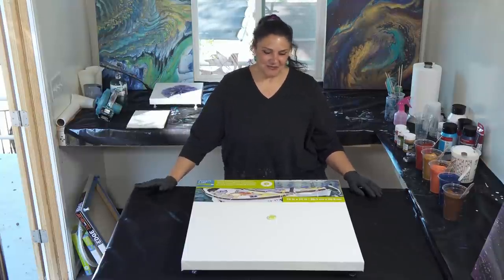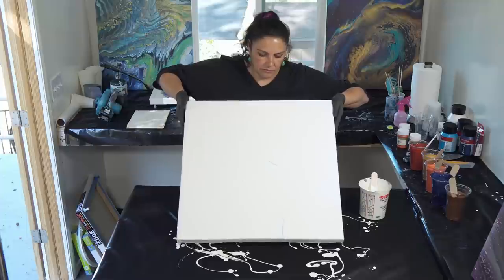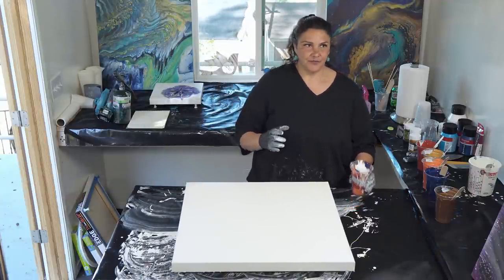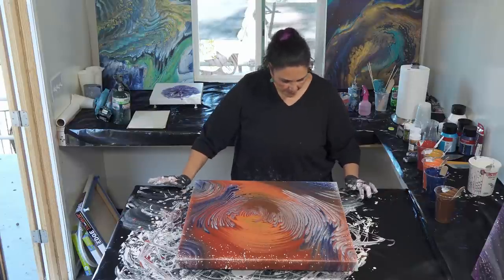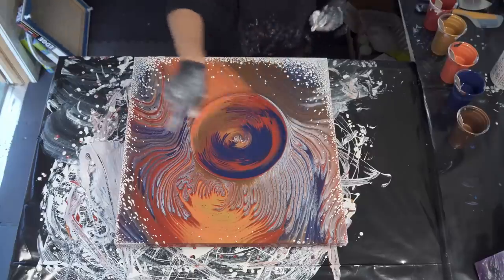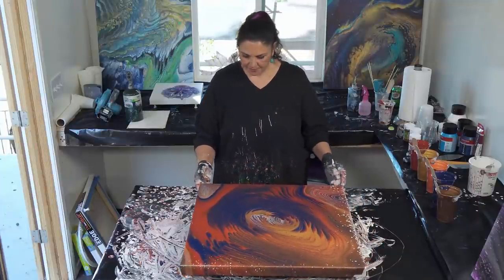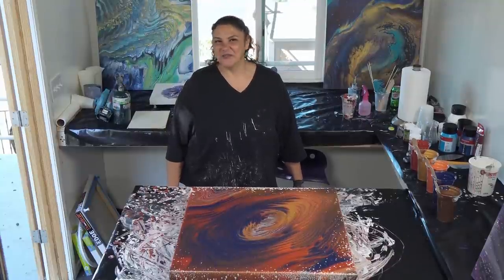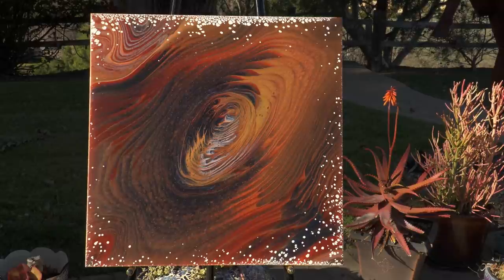Shadow Realm 💫 24x24 Acrylic Ring Pour with Modern Masters Metallics & Housepaint Basecoat!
Acrylic Pouring Ring Pour Modern Masters & Housepaint Basecoat!

Hello Friends!  Welcome back! Today I am doing a ring pour on a 24x24 inch gallery wrapped canvas, and Im using some housepaint as my basecoat to create some beautiful cells around the edges.  Lets get started!
Colors
Golden

Modern Masters
- Olympic Gold
- Burnt Orange
- Antique Bronze

Amsterdam Expert Series
 - Indigo

Behr Housepaint (basecoat only)
 - Paint & Primer Swiss Coffee
   plus DecoArt Satin Enamels
     - Neutral Beige

I have mixed the housepaint with floetrol and water, and I also added a little bit of DecoArt Americana Decor Satin Enamels in Neutral Beige to it, to warm it up a bit. I really didnt want pure white with these colors.
I have mixed the Modern Masters paint so that it is more concentrated in pigment.. Because it is a thinner paint and not very highly pigmented I wanted it very concentrated since I am using it with swiss coffee colored housepaint... and the housepaint has a tendency to swallow up the colors.
I am very excited about these colors, and using them with my favorite Goldens Burnt Orange!
I put down the housepaint as a basecoat, then I layer my cup. I decide to add a little bit of the  basecoat color in the cup,  even though I had not planned on doing that.  I pour out the cup and really look at it.  I dont like the white in there, even though it is creating contrast.   I tilt it out and then decide to layer another cup without the white this time (like I had originally planned to do haha..)  The contrast of the two Burnt Orange colors and the Indigo is beautiful to me.  I was very excited about the Bronze while pouring the cup but I dont actually like it very much in the painting.  It feels a little murky to me, rather than the sharp contrast I really like.  I do love the areas where the Olympic Gold and the Burnt Oranges are touching, its really cool, especially with the Indigo providing a lot of depth, and creating a very shadowy feeling, hence the name Shadow Realm.   The housepaint did indeed create those cute 'snowflake' type cells around the edges, and if I had not poured a second cup there would be a lot more of them (a lot got tilted off when I was stretching out the 2nd pour.) I'm not sure I really like that effect with a ring pour, it would probably be more cohesive with a straight pour or a flip cup rather than a ring pour with very defined rings.
This piece definitely needs some varnish or resin to bring out the shine and sparkle in the metallics.  I will varnish it in a few weeks when it is fully cured.

I hope you enjoyed this video!  If I was to do this one again I probably would not use the bronze as it seemed to muddy things up, and I would probably do a straight pour or a flip cup,   There are a few areas that I really  do love though, especially the bottom right corner area where the two burnt oranges are playing with the gold against the darker indigo background...!
USEFUL LINKS**
Omelet Turner (spatula)

Shadow of a Gunman - Sight of Wonders
Shapeless Shadow - Deskant
Moon Shadow - View Points
Shadow - Cushy
An Old Shadow of Mine - Headlund
A Spirit Level - Joseph Beg
Shaman of Europe - Joseph Beg